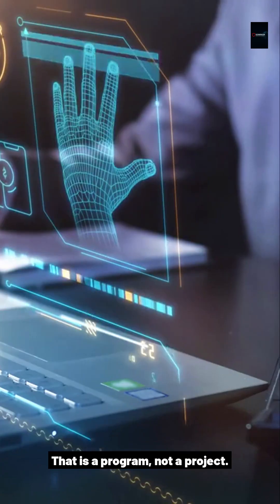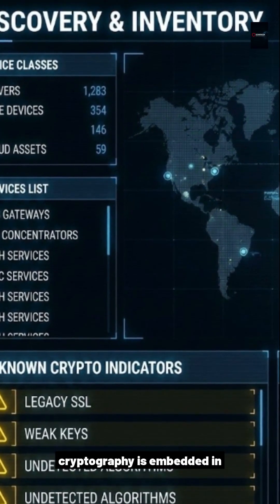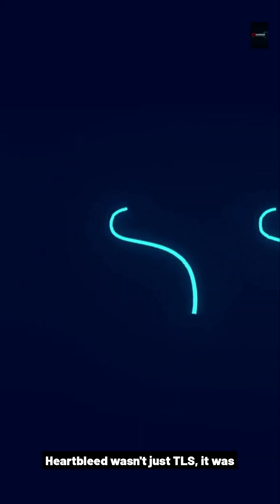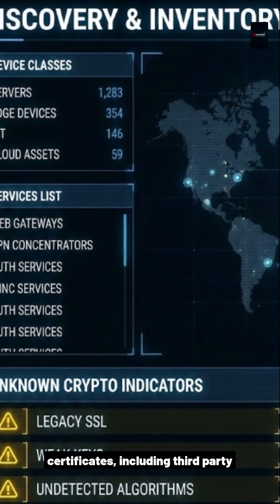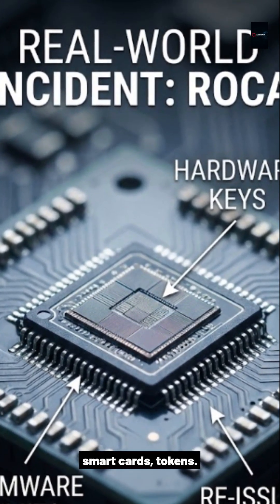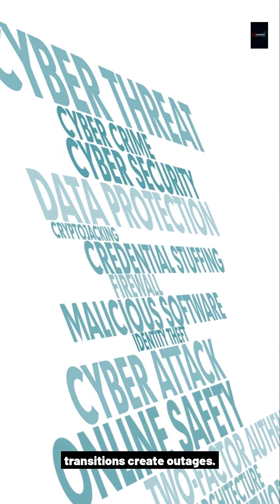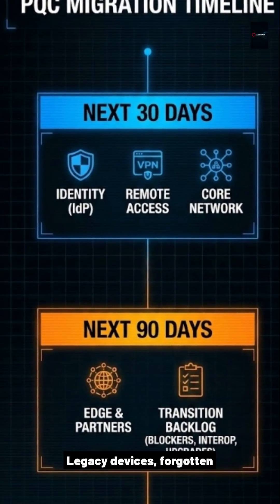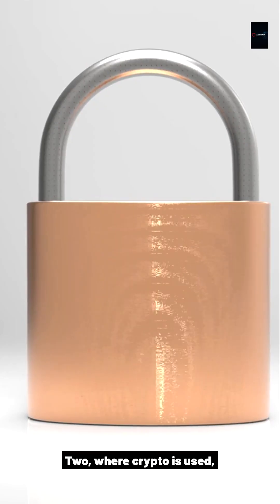Crypto Agility Is a Program, Not a Project (PQC Readiness Starts With Inventory)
Post-quantum cryptography (PQC) is often sold as an “algorithm swap.” In reality, it’s an operational migration across protocols, applications, software libraries, hardware/firmware, and third-party ecosystems. That means the winning strategy is crypto agility as a program—not a one-time project.

In this briefing, I break down:

Why crypto agility is the correct operating model for PQC readiness

Why the first hard problem is discovery + inventory (you can’t migrate what you can’t find)

What recent history taught us (Heartbleed, ROCA): dependency sprawl, embedded devices, firmware constraints, and painful remediation

A minimum viable crypto inventory you can stand up quickly (5 fields)

A practical 30 / 90-day execution plan to move from theory to backlog

Why this matters now: “Harvest now, decrypt later.” Data with long secrecy lifetimes can be collected today and decrypted in the future—so waiting is a risk decision, not a scheduling decision.

Minimum Viable Crypto Inventory (5 fields)

System / service / device class

Where crypto is used (protocol + library/module)

Algorithm family + key sizes (as known)

Owner (team) + vendor dependency

Update mechanism (patch path, firmware cadence, “truck roll” risk)

30 / 90-Day Plan

Next 30 days: establish the inventory schema + ownership; prioritize Tier-0 services (identity, remote access, core network security).

Next 90 days: expand to edge/IoT and partner connections; build a PQC transition backlog (top blockers, interoperability constraints, upgrade paths).

Question for the field: What’s your biggest blocker to crypto agility right now—visibility/inventory, vendor opacity, or operational risk of change? Drop it in the comments.

Chapters
00:00 PQC isn’t an algorithm swap
00:20 The first hard problem: inventory
00:35 Real-world lessons: Heartbleed, ROCA
01:05 Minimum viable crypto inventory (5 fields)
01:28 30/90-day plan
01:55 Your biggest blocker?